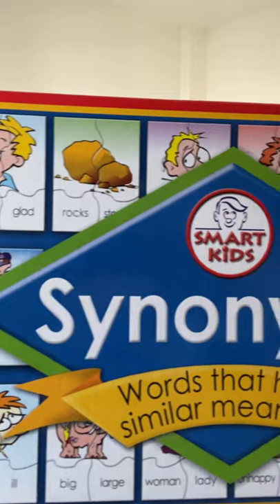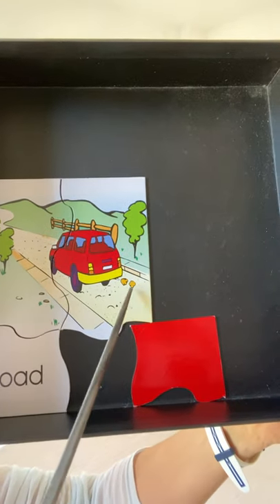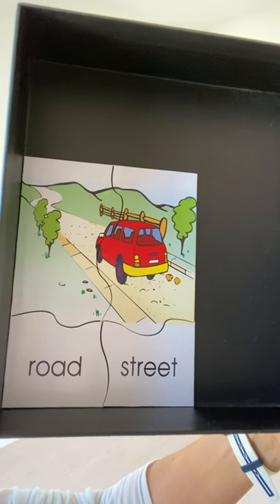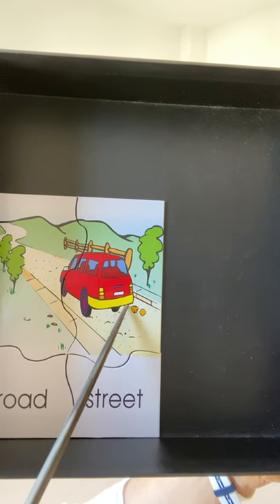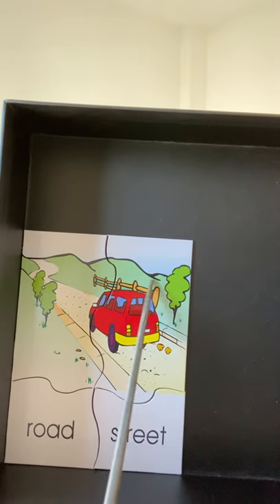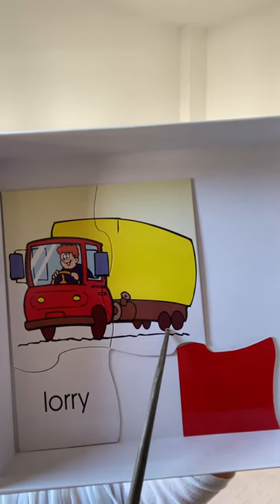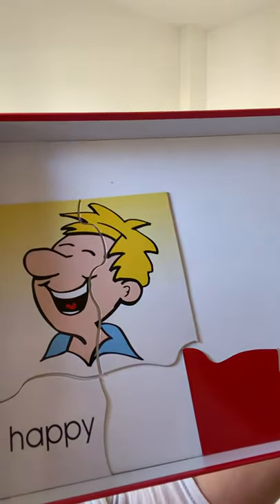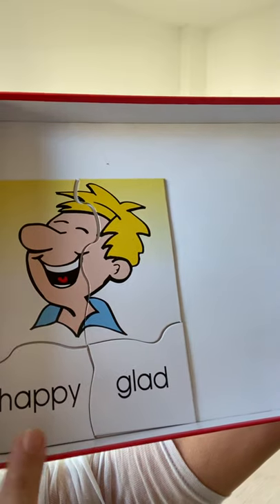Move your body and speak English. Lesson 15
Si vols millorar el teu anglès i alhora moure el cos aquest és el teu vídeo.